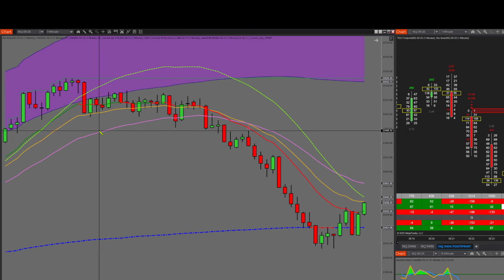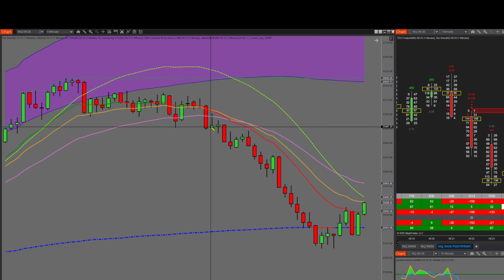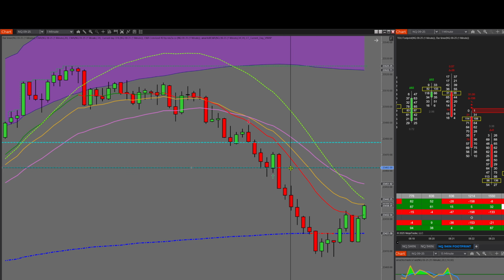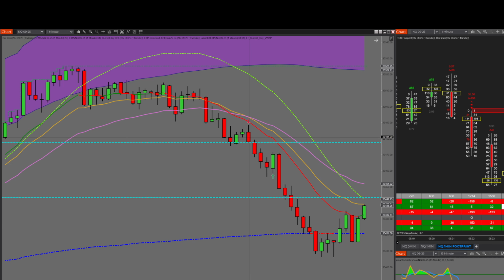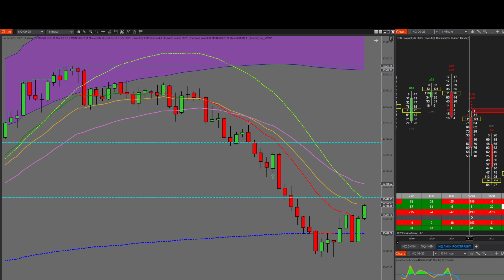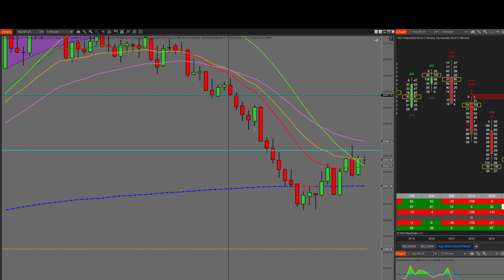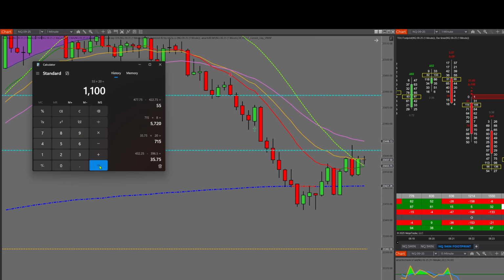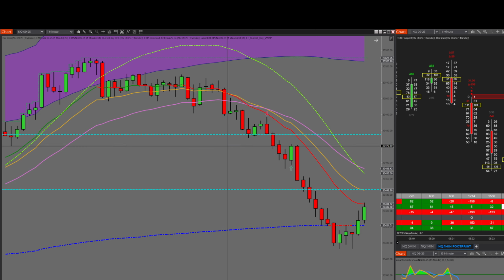PATIENCE IS KEY TO BE A PROFITABLE DAY TRADER!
TIRED OF LOSING?
Trade smart with high probability trades in the futures market or any market!
You can not be a successful Day Trader if you don't know how to read the market!
So many traders have no idea what they are looking at and what it means.